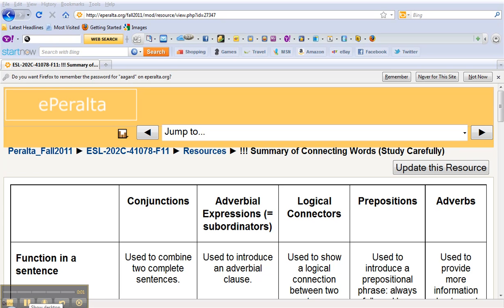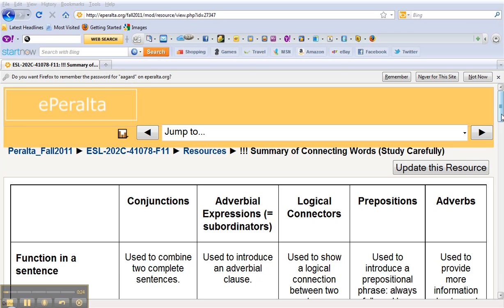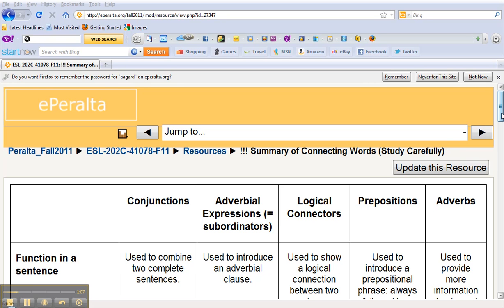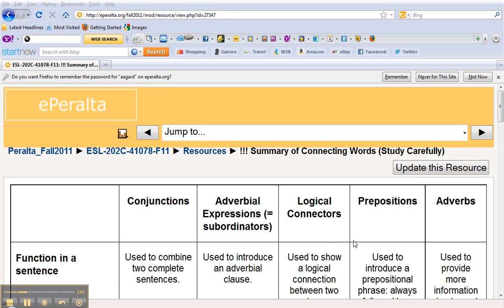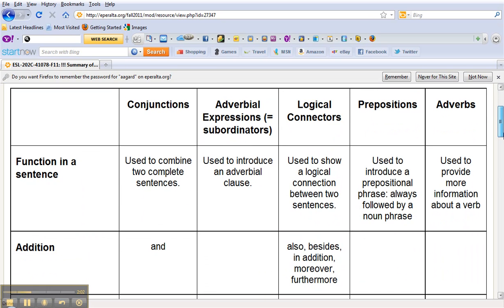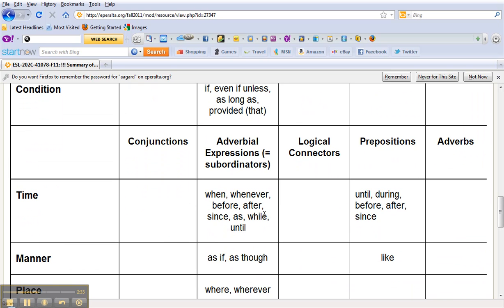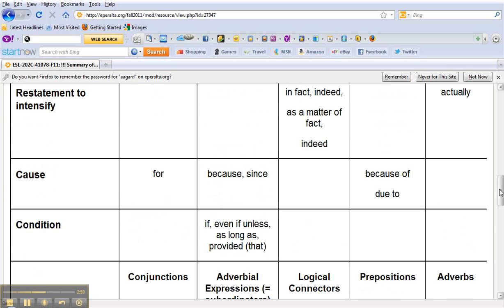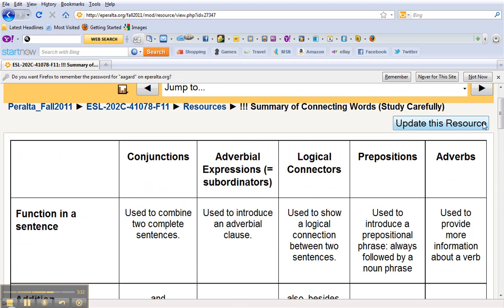Overview of Connecting Words